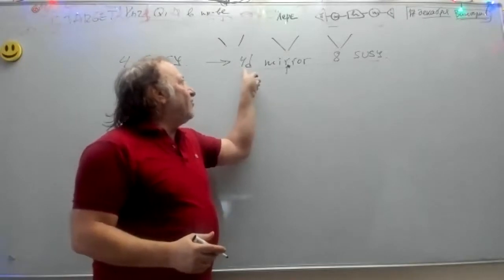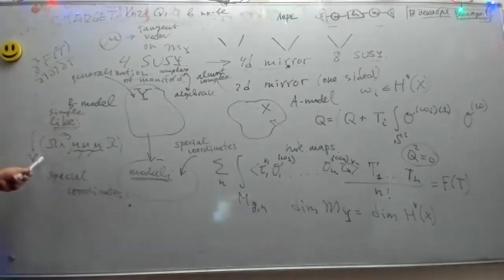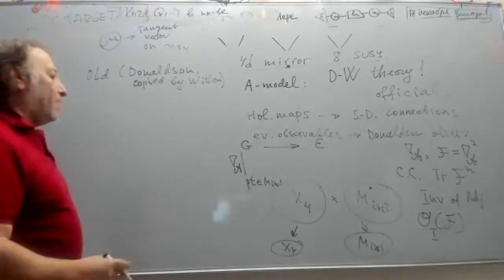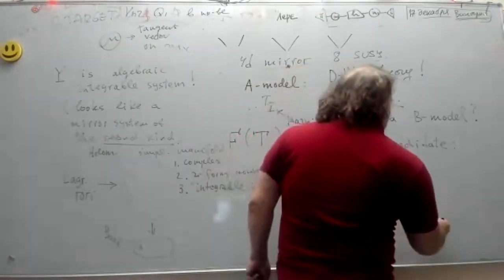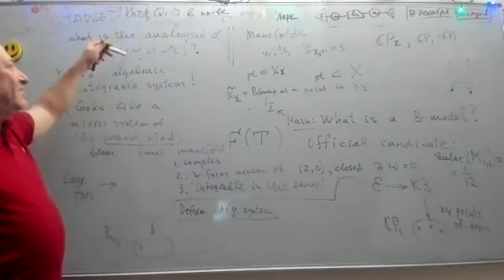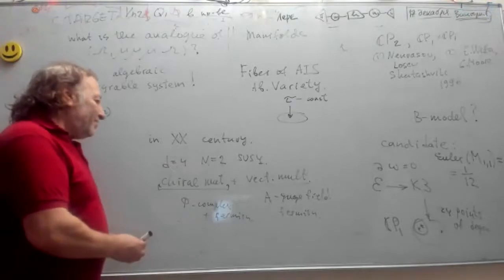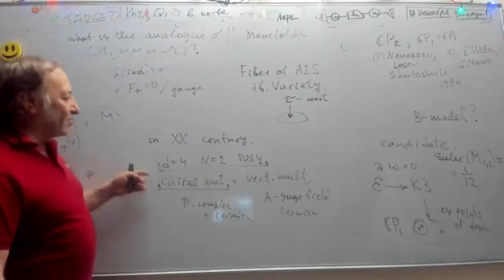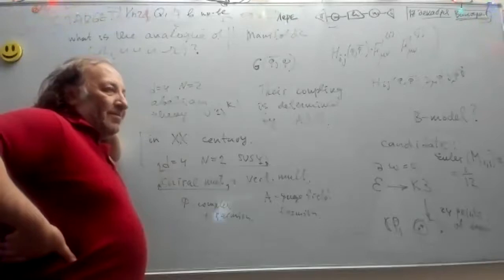seminar Jan 14 2021